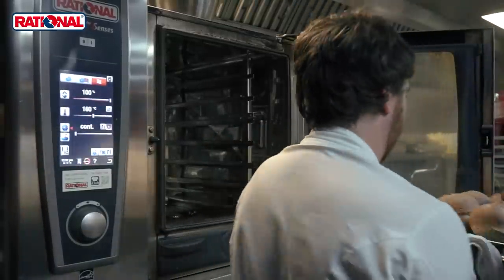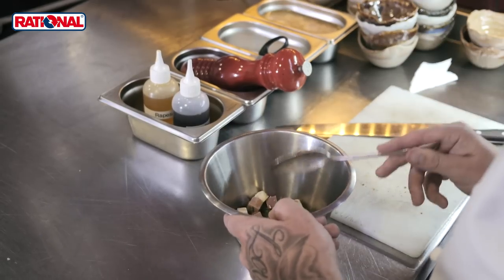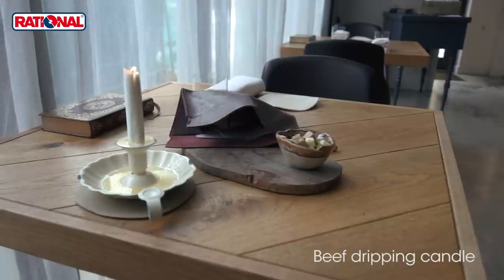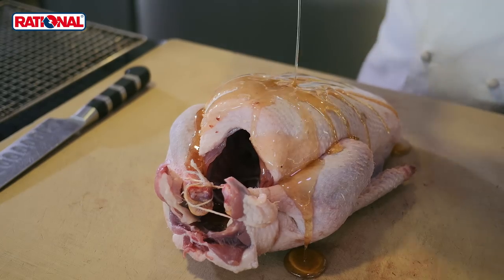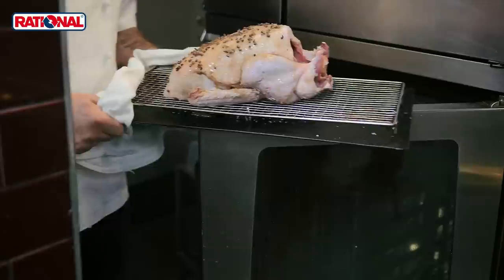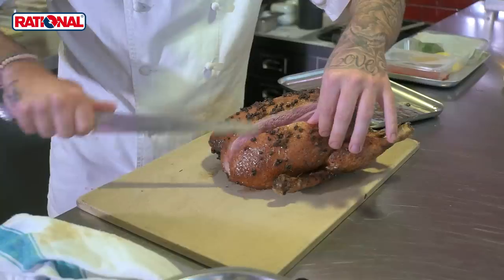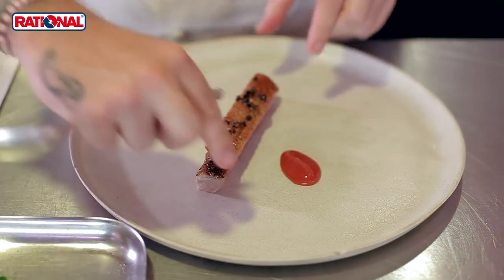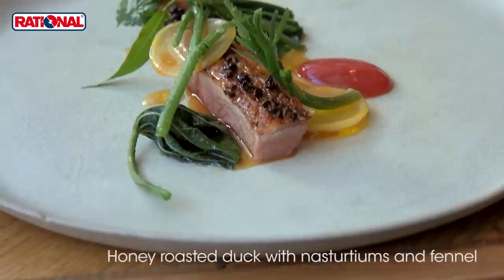Michelin-starred chef Tom Sellers creates his beef fat candle and roast duck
Tom Sellers, from Restaurant Story, creates two dishes from his award-winning menu at his London restaurant using a RATIONAL UK combi oven.

The first dish is a dish that has been on the menu since the opening - a beef dripping candle made from rendered beef fat and served with crusty bread baked in the RATIONAL UK combi oven; making this Tom's version of bread and dripping.

The second dish is a whole roast duck, glazed with honey and cardamom and roasted in the RATIONAL UK combi oven; serving the breast pink and moist.